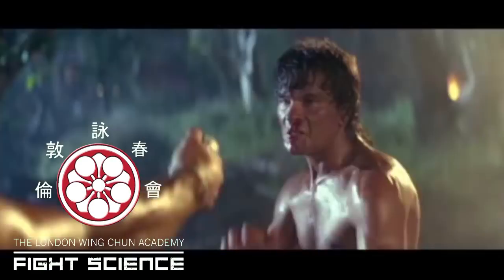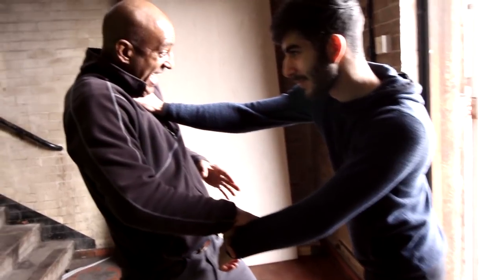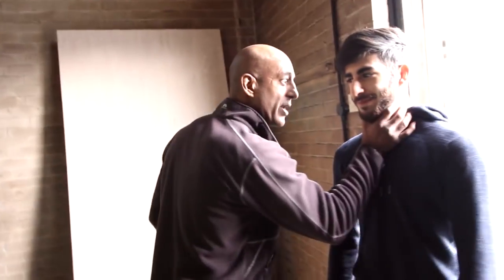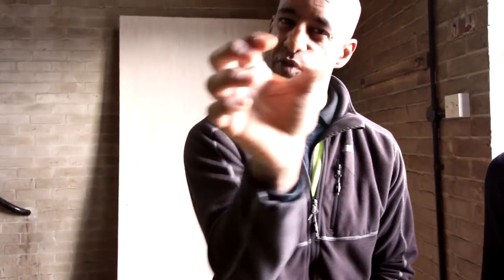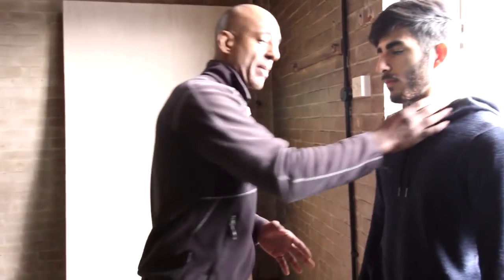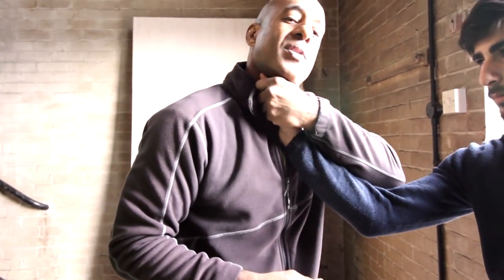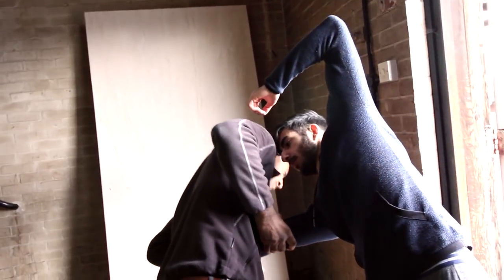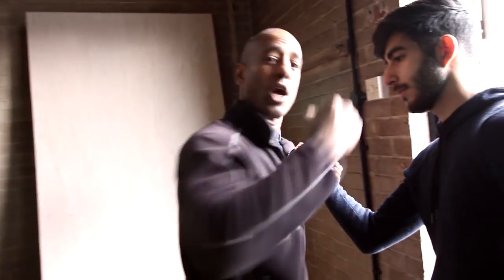Ripping Out Throat in FIGHTS?!! Why MARTIAL ARTS CLAW is Pure Fantasy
Another video in our series of Fantasy vs Reality in Martial Arts training and fighting. Can you really rip out the throat of a person? From that famous scene in Roadhouse when Patrick Swayze rips out the bad guys throat to other famous Chinese martial arts films.

People today believe that you can honestly rip a persons throat out in martial arts.

Great fighters are made by their martial arts training. You are only as good as the way you train. So train hard and train properly to develop good habits.

We have lots more videos on how to fight with Wing Chun. It does not have to be about Wing Chun it can be about any subject related to fighting, how to fight, Wing Chun techniques, or even Wing Chun vs other styles of martial arts. We are happy to pass on our knowledge and experience free of charge.